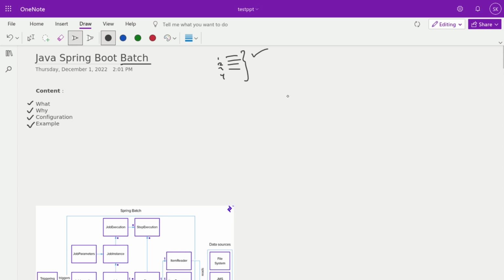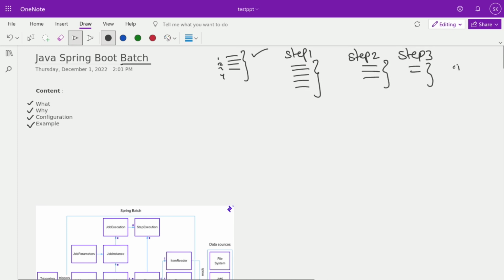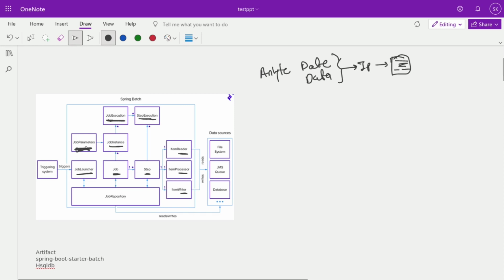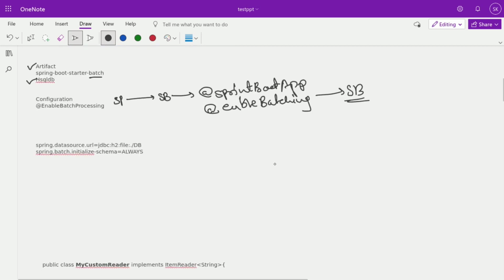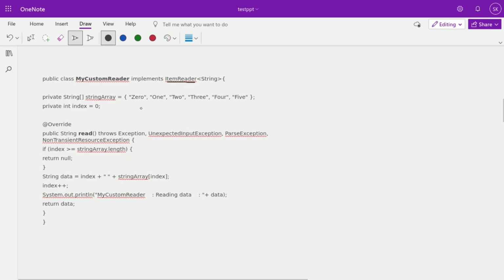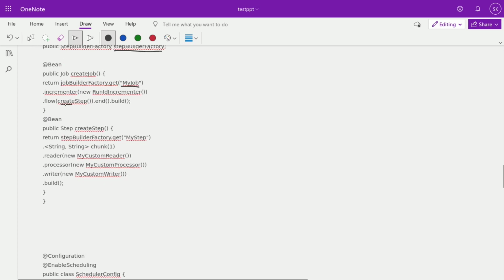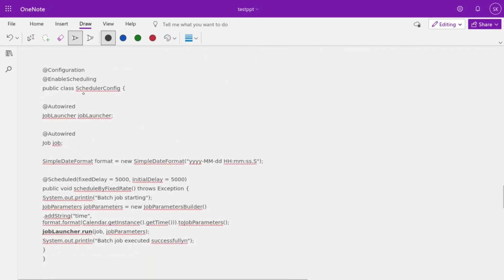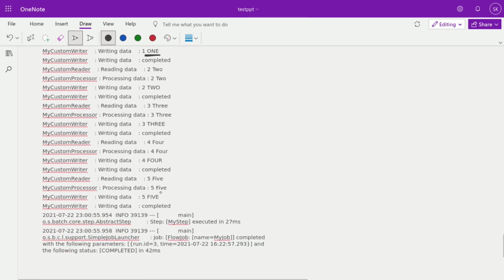Java Spring boot batch - Reader, Processor and writer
Spring Batch provides reusable functions that are essential in processing large volumes of records, including logging/tracing, transaction management, job processing statistics, job restart, skip, and resource management.

Spring Batch is an open source framework for batch processing. It is a lightweight, comprehensive solution designed to enable the development of robust batch applications, which are often found in modern enterprise systems. Spring Batch builds upon the POJO-based development approach of the Spring Framework.

Let me know if you want source code.